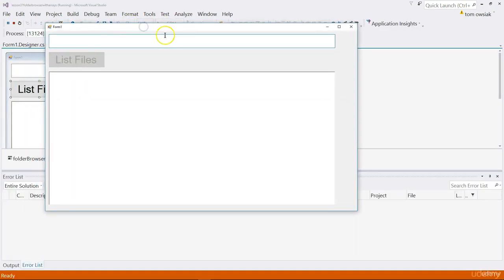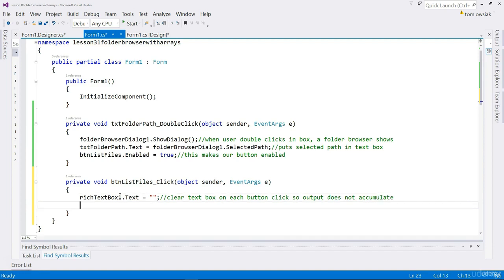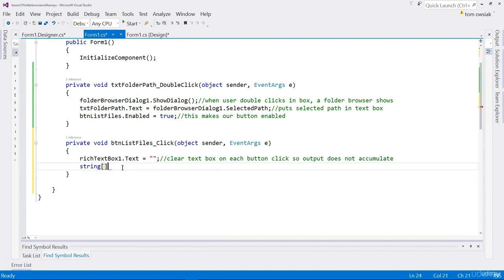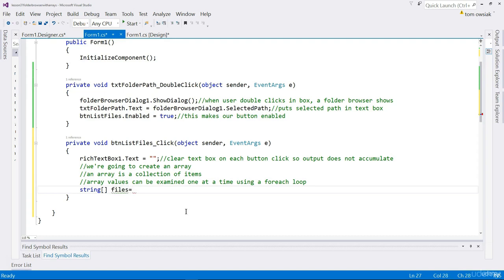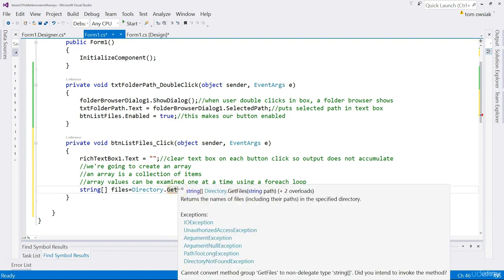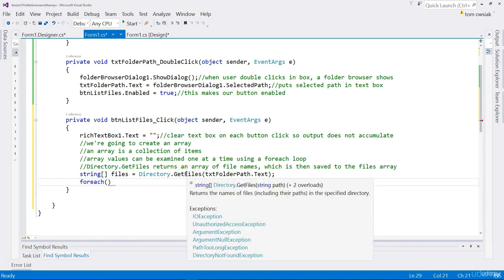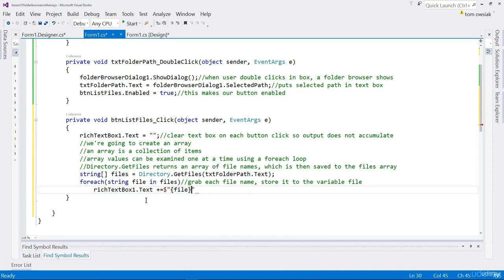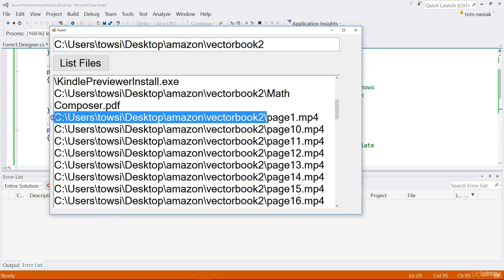Learn C# With Windows Forms and SQL Server : Folder browser project with arrays, Step 2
Learn C# With Windows Forms and  SQL Server
With a real database project!